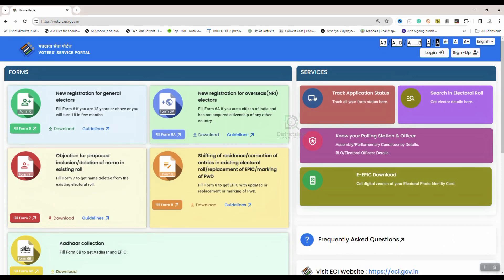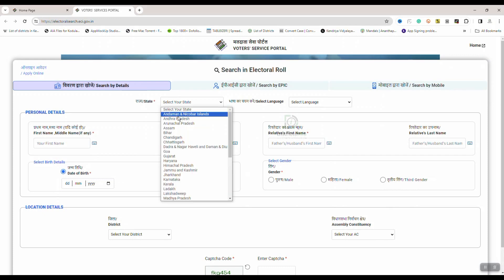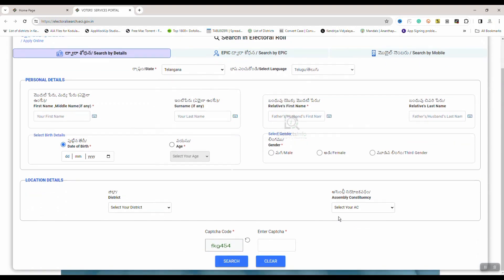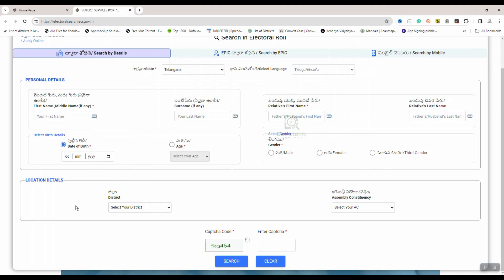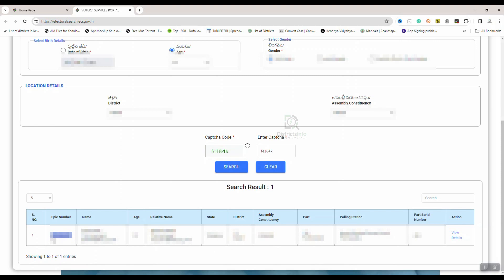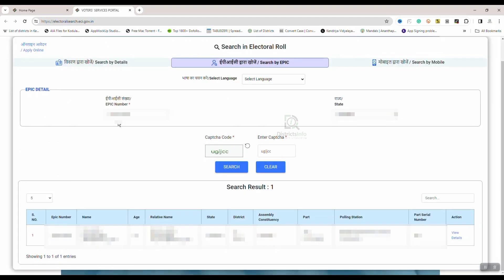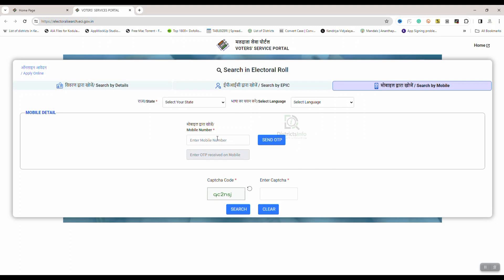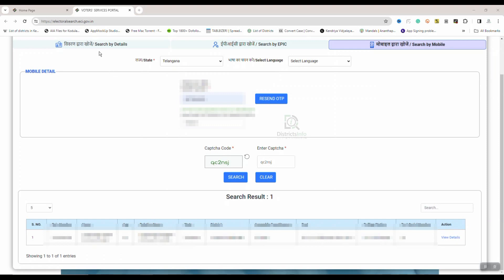Voter Card Search in 3 ways || How to Search Voter Card 3 Ways Online in Telugu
Voter Card Search in 3 Ways || How to Search Voter Card 3 Ways Online in Telugu: Here in this video, we have shown "How to search Voter card in 3 way Online " in Telugu.

Districtsinfo is a Telugu YouTube channel that offers the latest information on Government Schemes, Unboxing Videos, Jobs, Tech Videos, Computer Tips, district information and much More...